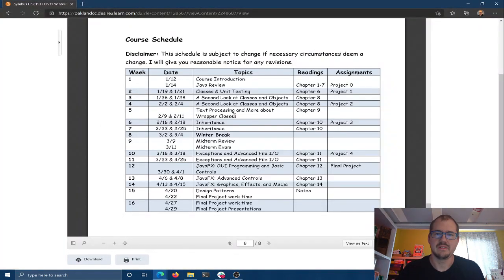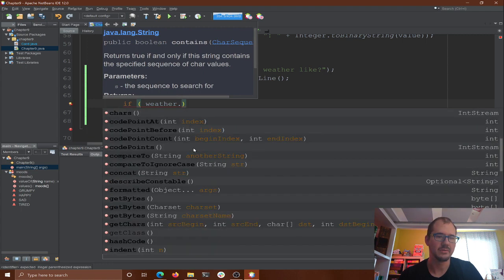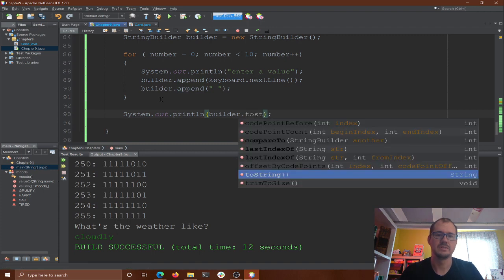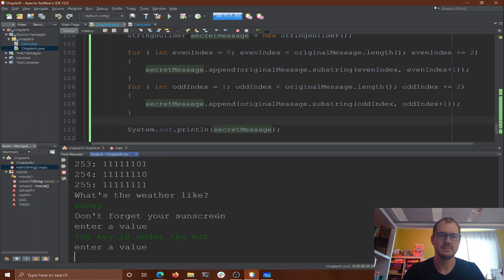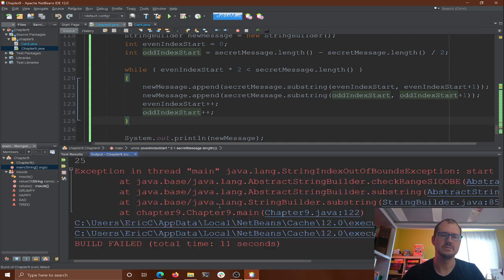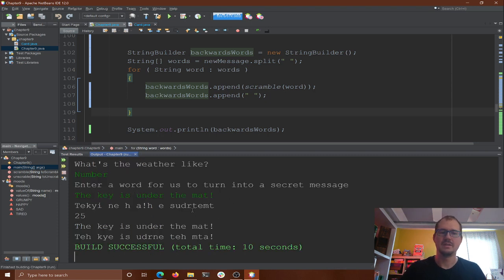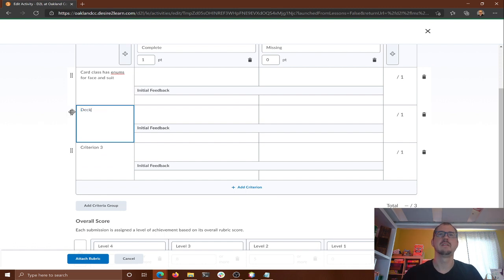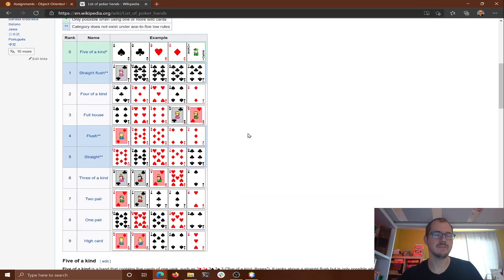CIS 2151 - Object Oriented Programming ( Java ) - Text Processing and Wrapper Classes - Winter 2021